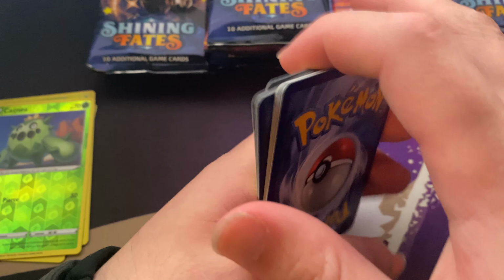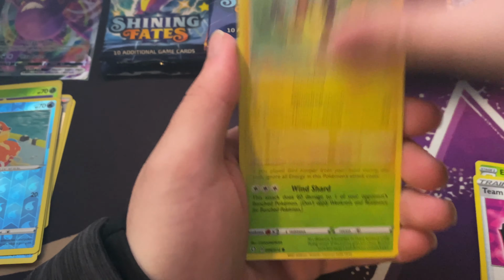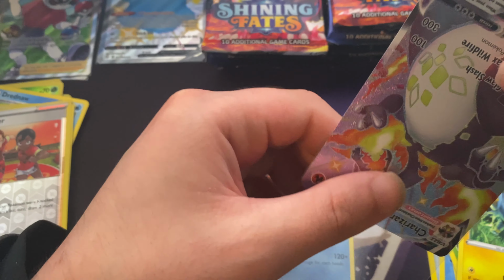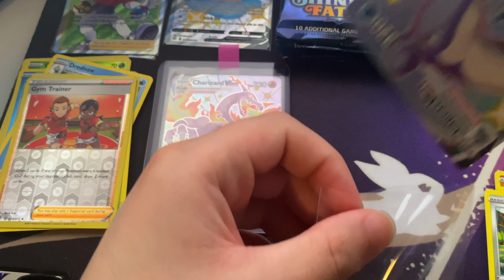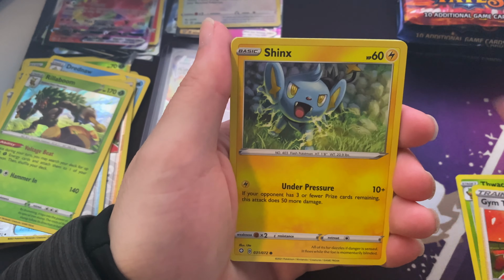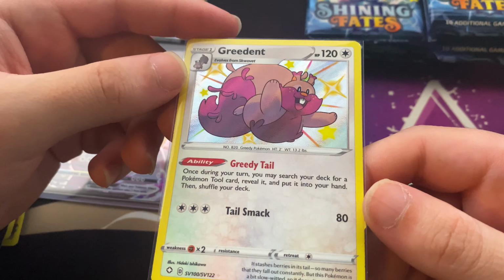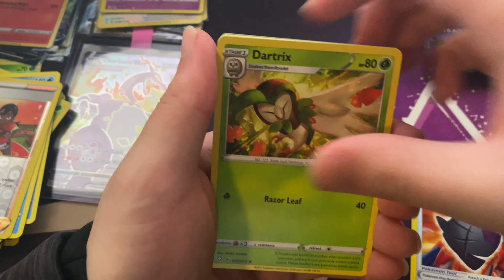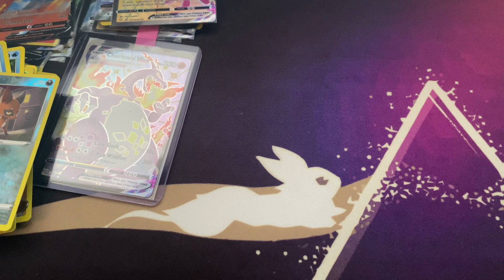Finally Pulled The Shiny I Wanted!✨🎴Huge Opening of Pokemon Shining Fates ✨🎴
I’m back with a huge opening of Pokemon Shining Fates!

➡️ 28 packs from 4 premium collections - two Crobat VMAX Premium Collection and two Dragapult VMAX Premium Collection

➡️Not mad at what I ended up with at all

💬 Let me know what you think of this Pack Opening in the comment section below.

✅ Collected 163 out of 241 Possible Cards (Regular, Reverse Holo, and Shiny)
✓ Yanma 1/72
✓ Yanma 1
✓ Yanmega 2
✓ Yanmega 2
✓ Celebi 3
✓ Celebi 3
✓ Cacnea 4
✓ Cacnea 4
✓ Tropius 5
✓ Tropius 5
✓ Rowlet 6
✓ Rowlet 6
✓ Dartrix 7
✓ Dartrix 7
✓ Decidueye 8
x Decidueye 8
✓ Dhelmise V 9
✓ Dhelmise VMAX 10
✓ Grookey 11
✓ Grookey 11
✓ Thwackey 12
✓ Thwackey 12
✓ Rillaboom 13
✓ Rillaboom 13
✓ Gossifleur 14
✓ Gossifleur 14
✓ Eldegoss 15
✓ Eldegoss 15
✓ Zarude 16
✓ Zarude 16
✓ Reshiram 17
✓ Cinderace V 18
✓ Cinderace VMAX 19
✓ Horsea 20
✓ Horsea 20
✓ Kyogre 21
✓ Buizel 22
✓ Buizel 22
✓ Floatzel 23
✓ Floatzel 23
✓ Manaphy 24
✓ Manaphy 24
✓ Volcanion 25
x Volcanion 25
✓ Chewtle 26
✓ Chewtle 26
✓ Drednaw 27
x Drednaw 27
✓ Cramorant 28
✓ Cramorant 28
✓ Snom 29
✓ Snom 29
✓ Frosmoth 30
✓ Frosmoth 30
✓ Shinx 31
✓ Shinx 31
✓ Luxio 32
✓ Luxio 32
✓ Luxray 33
✓ Luxray 33
✓ Rotom 34
✓ Rotom 34
✓ Morpeko 35
✓ Morpeko 35
✓ Morpeko 36
✓ Morpeko 36
x Morpeko V 37
✓ Morpeko VMAX 38
✓ Indeedee V 39
✓ Trapinch 40
✓ Trapinch 40
✓ Koffing 41
✓ Koffing 41
✓ Galarian Weezing 42
✓ Galarian Weezing 42
✓ Spinarak 43
✓ Spinarak 43
✓ Crobat V 44
x Crobat VMAX 45
✓ Yveltal 46
✓ Nickit 47
✓ Nickit 47
✓ Thievul 48
✓ Thievul 48
✓ Cufant 49
✓ Cufant 49
✓ Ditto V 50
x Ditto VMAX 51
✓ Eevee 52
✓ Eevee 52
✓ Greedent V 53
✓ Cramorant V 54
x Cramorant VMAX 55
✓ Indeedee 56
✓ Indeedee 56
✓ Ball Guy 57
✓ Ball Guy 57
✓ Boss's Orders 58
✓ Boss's Orders 58
✓ Gym Trainer 59
✓ Gym Trainer 59
✓ Professor's Research 60
✓ Professor's Research 60
✓ Rusted Shield 61
✓ Rusted Shield 61
✓ Rusted Sword 62
✓ Rusted Sword 62
✓ Team Yell Towel 63
x Alcremie V 64
✓ Ball Guy 65
✓ Bird Keeper 66
✓ Cara Liss 67
✓ Gym Trainer 68
x Piers 69
✓ Poké Kid 70
✓ Rose 71
✓ Skyla 72
✓ Alcremie VMAX 73/72
✓ Rowlet SV1/SV122
✓ Dartrix SV2
✓ Decidueye SV3
x Grookey SV4
✓ Thwackey SV5
x Rillaboom SV6
✓ Blipbug SV7
✓ Dottler SV8
✓ Orbeetle SV9
✓ Gossifleur SV10
x Eldegoss SV11
x Applin SV12
x Flapple SV13
x Appletun SV14
x Scorbunny SV15
x Raboot SV16
✓ Cinderace SV17
✓ Sizzlipede SV18
x Centiskorch SV19
x Galarian Mr. Mime SV20
x Galarian Mr. Rime SV21
x Suicune SV22
x Galarian Darumaka SV23
✓ Galarian Darmanitan SV24
✓ Sobble SV25
✓ Drizzile SV26
✓ Inteleon SV27
x Chewtle SV28
x Drednaw SV29
x Cramorant SV30
✓ Arrokuda SV31
x Barraskewda SV32
✓ Snom SV33
x Frosmoth SV34
x Eiscue SV35
✓ Dracovish SV36
✓ Arctovish SV37
x Rotom SV38
x Yamper SV39
x Boltund SV40
✓ Toxel SV41
x Toxtricity SV42
✓ Pincurchin SV43
x Morpeko SV44
x Dracozolt SV45
x Arctozolt SV46
x Galarian Ponyta SV47
✓ Galarian Rapidash SV48
x Galarian Corsola SV49
x Galarian Cursola SV50
✓ Dedenne SV51
✓ Sinistea SV52
x Polteageist SV53
x Hatenna SV54
x Hattrem SV55
✓ Hatterene SV56
x Milcery SV57
x Alcremie SV58
x Indeedee SV59
x Dreepy SV60
x Drakloak SV61
✓ Dragapult SV62
x Galarian Farfetch'd SV63
✓ Galarian Sirfetch'd SV64
x Galarian Yamask SV65
x Galarian Runerigus SV66
x Rolycoly SV67
x Carkol SV68
x Coalossal SV69
x Silicobra SV70
x Sandaconda SV71
x Clobbopus SV72
x Grapploct SV73
x Falinks SV74
✓ Stonjourner SV75
x Koffing SV76
x Galarian Weezing SV77
✓ Galarian Zigzagoon SV78
✓ Galarian Linoone SV79
✓ Galarian Obstagoon SV80
✓ Nickit SV81
✓ Thievul SV82
x Impidimp SV83
x Morgrem SV84
✓ Grimmsnarl SV85
x Galarian Meowth SV86
x Galarian Perrserker SV87
✓ Galarian Stunfisk SV88
x Corviknight SV89
x Cufant SV90
x Copperajah SV91
✓ Duraludon SV92
x Minccino SV93
✓ Cinccino SV94
x Ducklett SV95
✓ Swanna SV96
x Bunnelby SV97
x Oranguru SV98
✓ Skwovet SV99
x Greedent SV100
✓ Rookidee SV101
✓ Corvisquire SV102
✓ Wooloo SV103
x Dubwool SV104
x Rillaboom V SV105
x Rillaboom VMAX SV106
x Charizard VMAX SV107
✓ Centiskorch V SV108
✓ Centiskorch VMAX SV109
✓ Lapras V SV110
✓ Lapras VMAX SV111
✓ Toxtricity V SV112
x Toxtricity VMAX SV113
✓ Indeedee V SV114
✓ Falinks V SV115
✓ Grimmsnarl V SV116
x Grimmsnarl VMAX SV117
✓ Ditto V SV118
✓ Ditto VMAX SV119
x Dubwool V SV120
x Eternatus V SV121
✓ Eternatus VMAX SV122/SV122

👍 Let’s Connect!